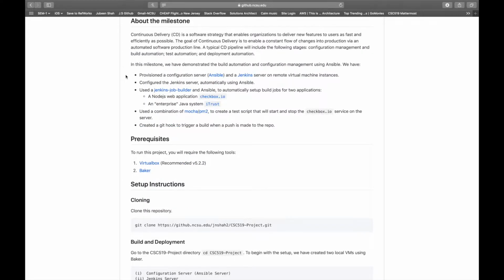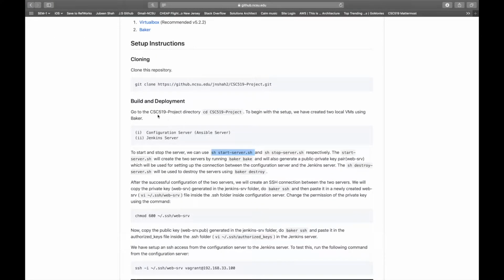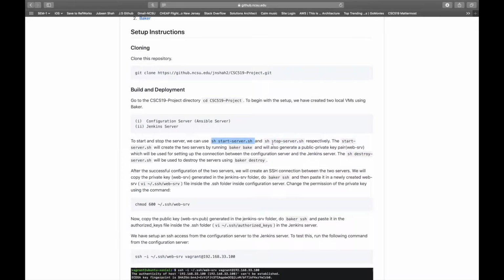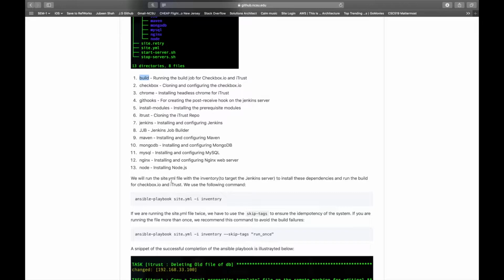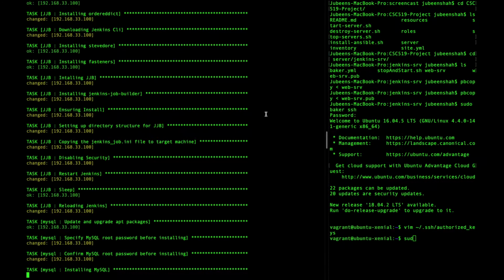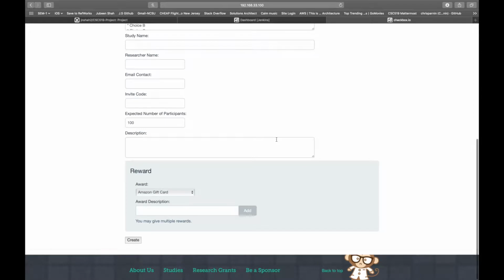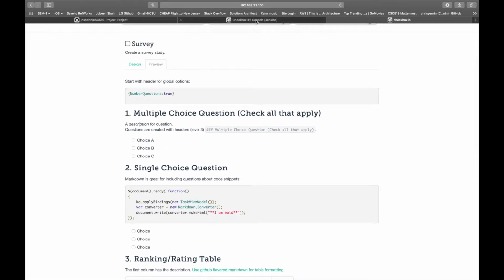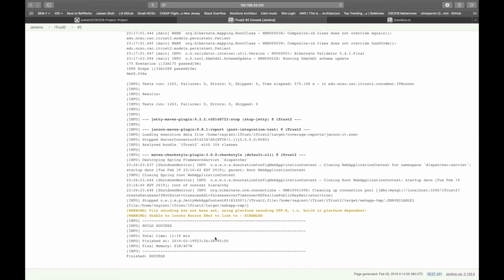Project Milestone 1| CSC519 - DevOps | Configuration Management & Build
In this milestone, we have demonstrated the build automation and configuration management using Ansible. We have:

- Provisioned a configuration server (Ansible) and a Jenkins server on remote virtual machine instances.
- Configured the Jenkins server, automatically using Ansible.
- Used a jenkins-job-builder and Ansible, to automatically setup build jobs for two applications:
     - A Nodejs web application checkbox.io
     - An "enterprise" Java system iTrust
- Used a combination of mocha/pm2, to create a test script that will start and stop the checkbox.io service on the server.
- Created a git hook to trigger a build when a push is made to the repo.